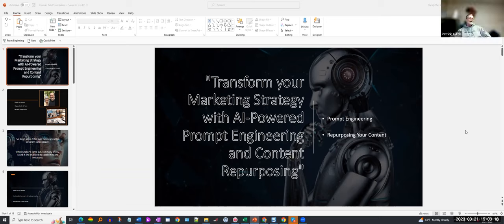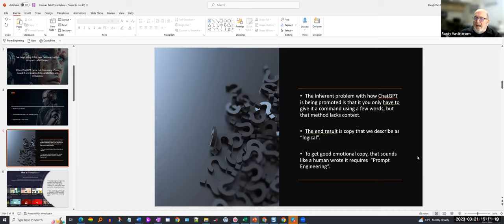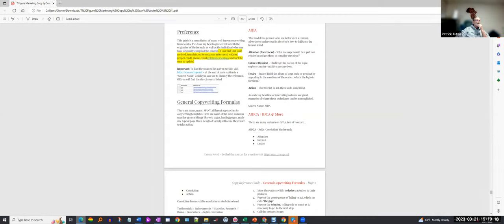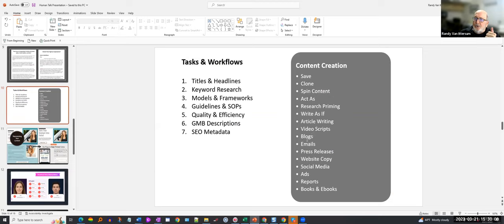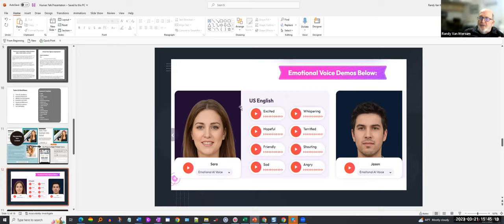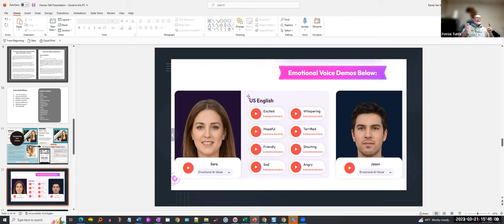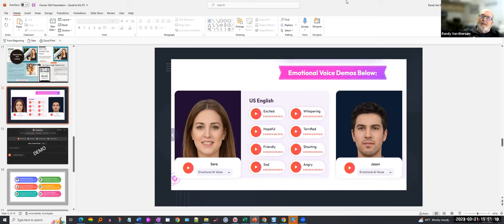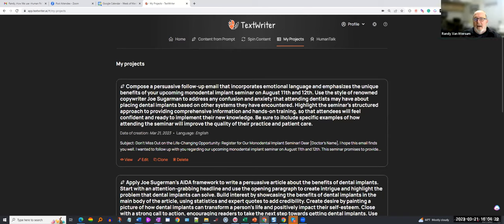Randy Van Ittersum, Sr on Paltalk and using AI